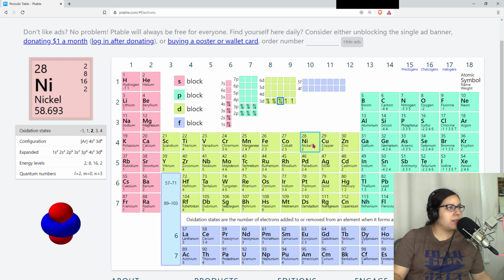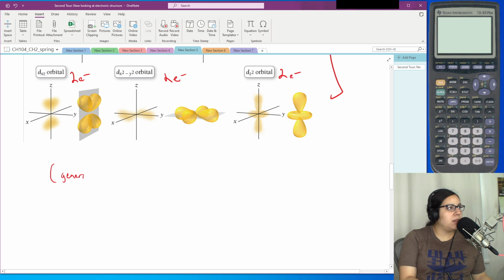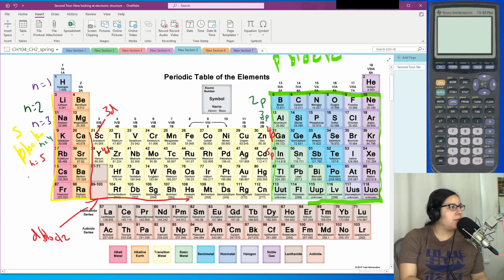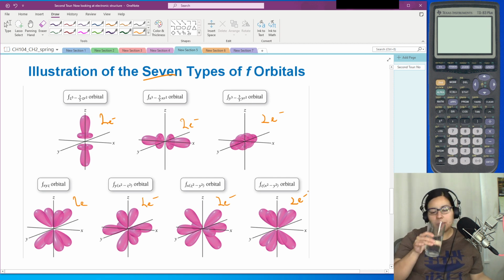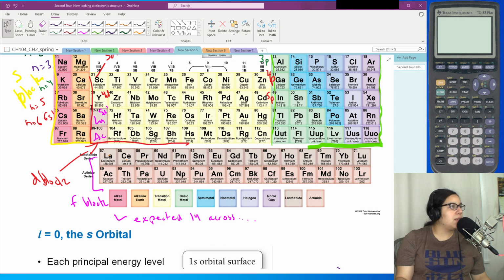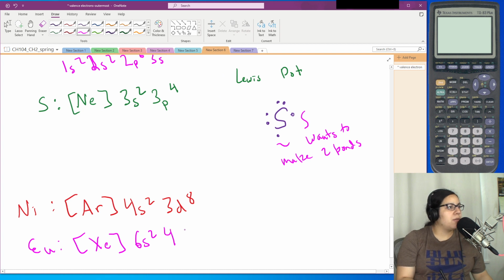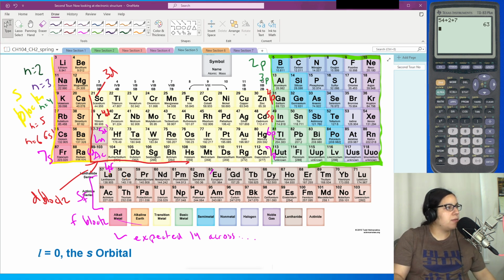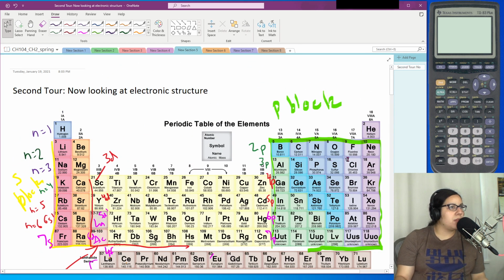Periodic table of the Elements Part 4